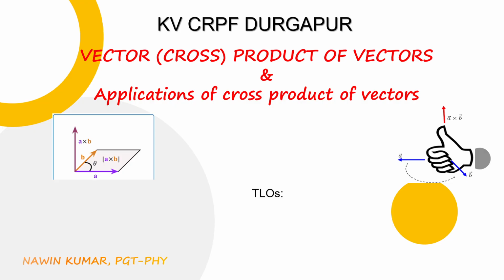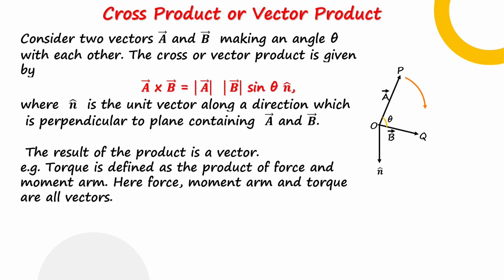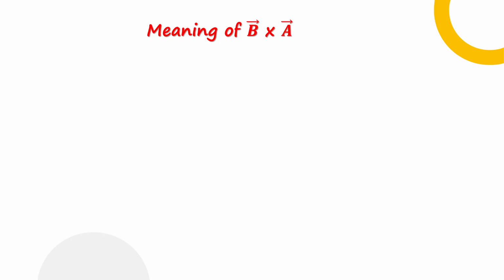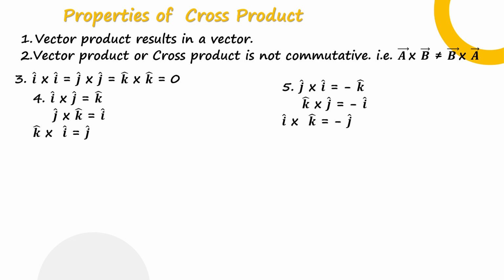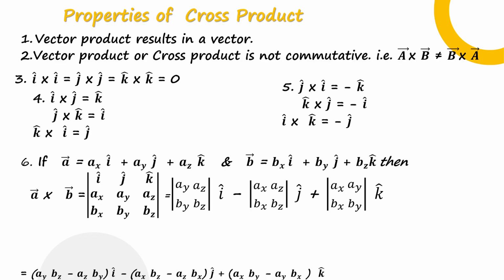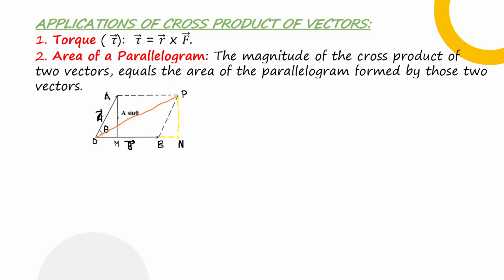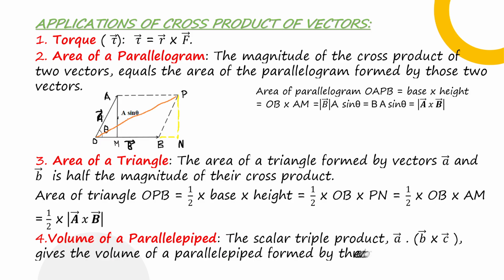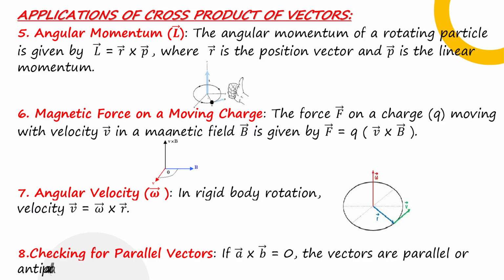CROSS PRODUCT OF VECTORS